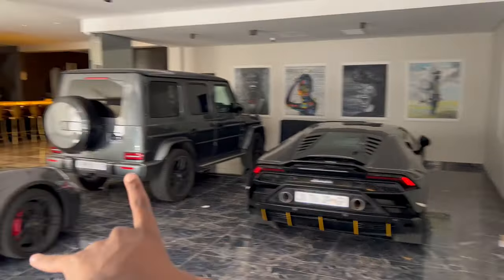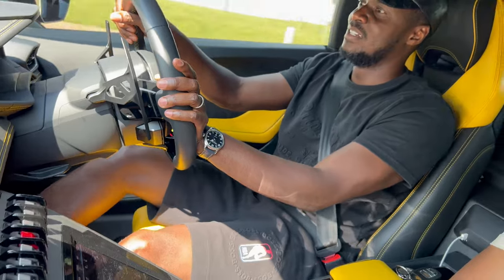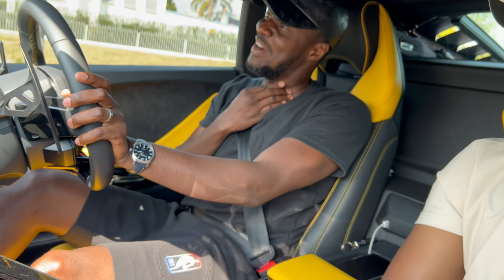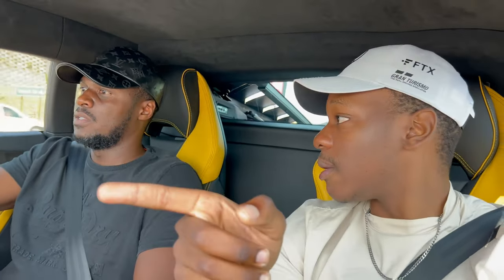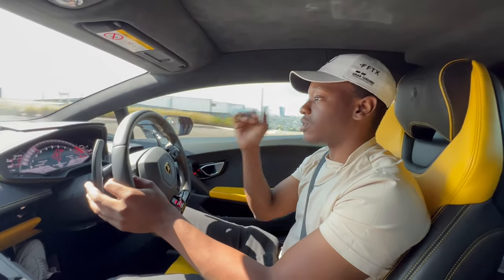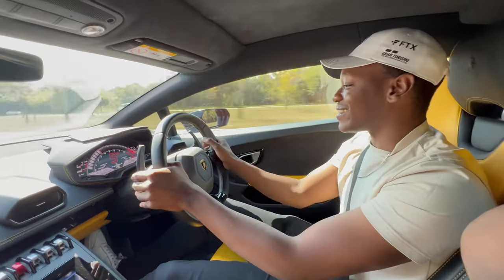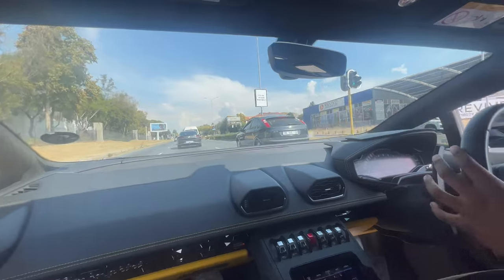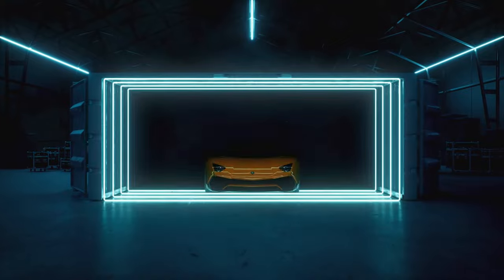He Let Me DRIVE His Lamborghini Huracan Evo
In this video, we take an in-depth look at the Lamborghini Huracan from an owner's perspective. Join us as we chat with the proud owner of this stunning machine and hear his thoughts on what it's like to own and drive a Lamborghini Huracan. We'll take you on a thrilling test drive, hitting the open roads and pushing the limits of this incredible supercar. You'll get a first-hand look at the car's performance, handling, and features, and find out whether this iconic Lamborghini lives up to its reputation. Don't miss out on this exclusive owner's review of the Lamborghini Huracan!